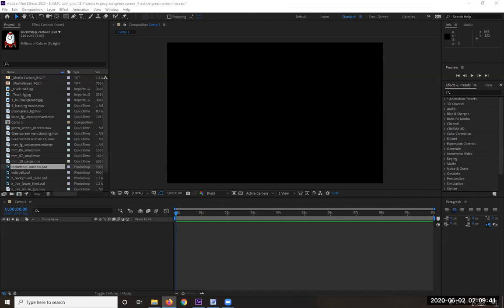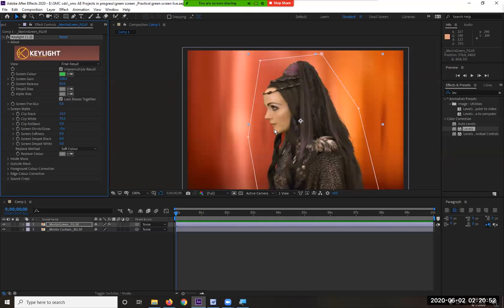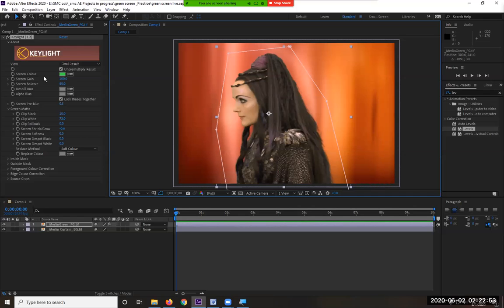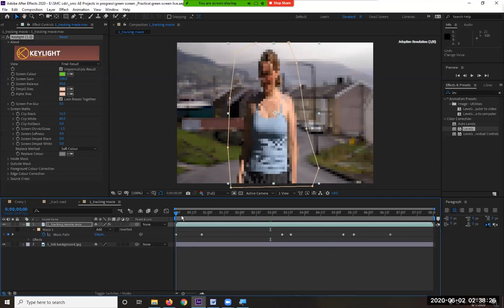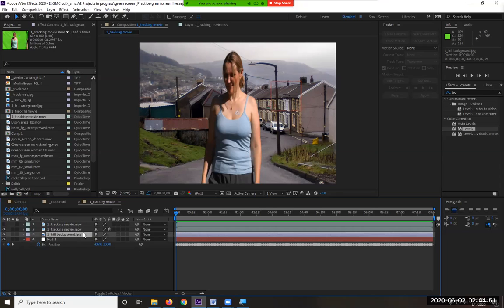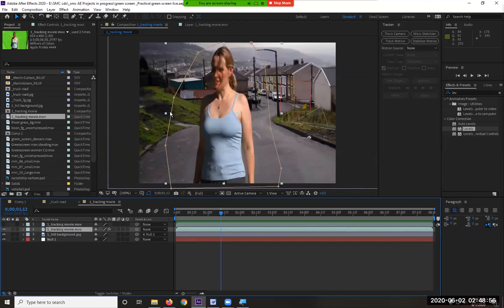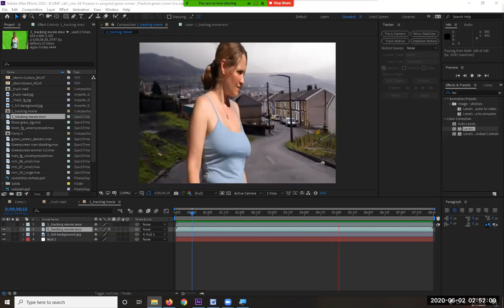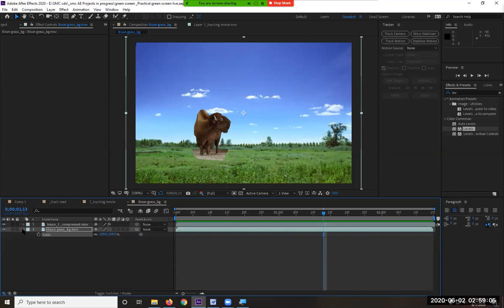Quick overview of Green Screen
This is how to start making green screens with going over tracking again.